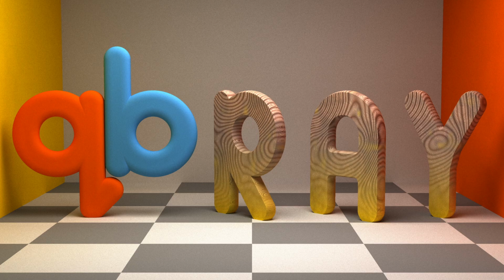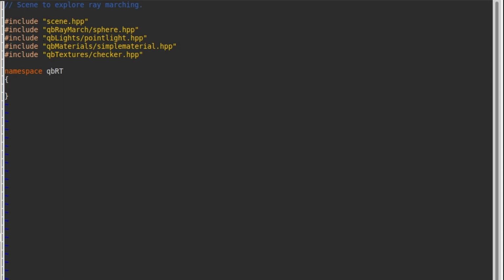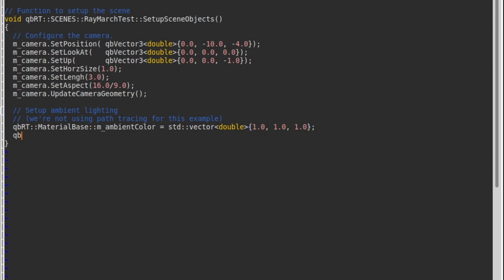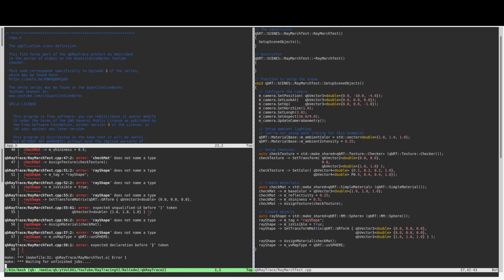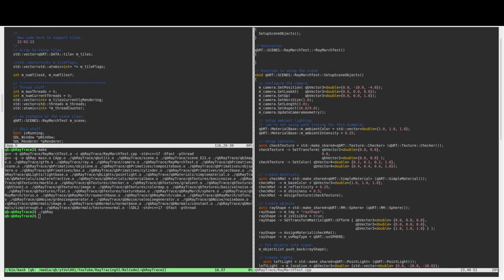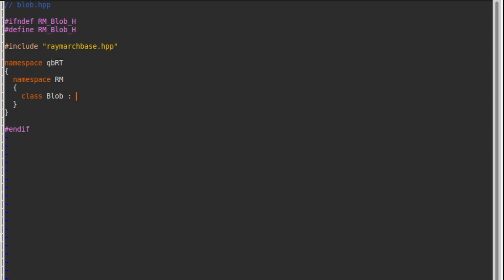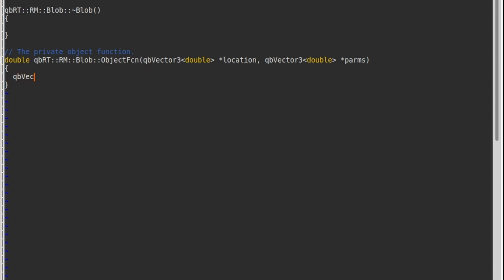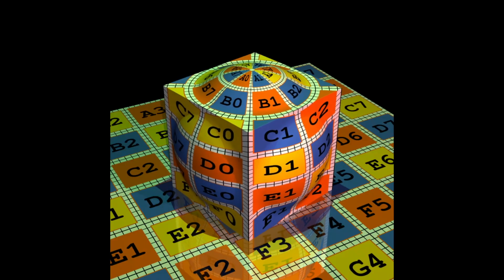Modelling with qbRAY - Episode 1 - CSG with ray marching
Welcome to the first episode in my new series on modelling with qbRAY. qbRAY is a simple, but fairly fast (though not real time!) ray tracer that I have been putting together for a while now. It is available on my GitHub, or you can follow the series here on YouTube.